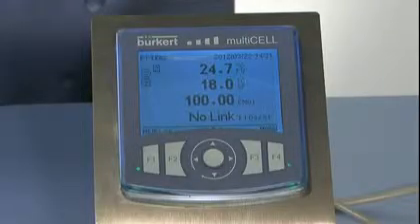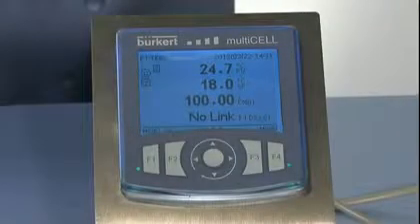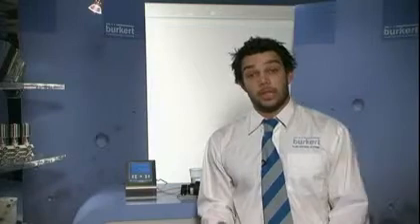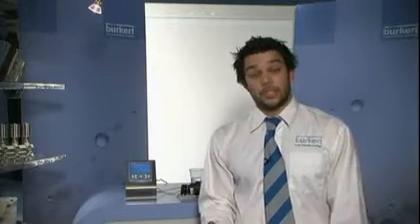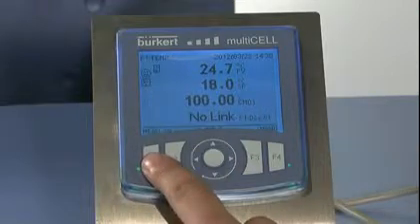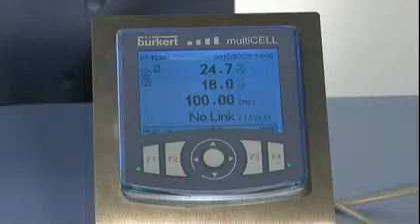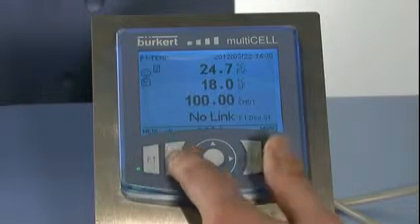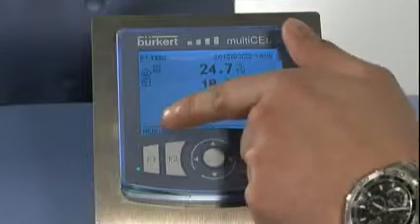Bürkert presents multiCELL 8619 - new transmitter controller for different sensor types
Bürkert is expanding its line of modular measuring and control instruments with versatile multiCELL transmitters/controllers for use with different sensor types. MultiCELL can be adapted to different applications and used for measuring flow rate, pH, ORP or conductivity, for example.
The multiCELL multichannel transmitter/controller from Bürkert is a complete, highly ver-satile analysis measuring system for diverse areas of application, including water treat-ment, foodstuffs and pharmaceuticals. It consists of a full-featured basic modular unit whose functions can be individually enhanced as needed by adding hardware and soft-ware. The basic unit is already equipped with a large backlit display, user-friendly softkey controls, two digital and frequency inputs, direct connections for various sensor types, as well as two digital and two analogue outputs.

Depending on signal requirements, up to six pre-configured I/O boards can be added. Software packages can be installed for further enhancements of the transmitter functions. The advantage for users is that they pay only for the features that are actually needed. Since the multiCELL enables use of a standard transmitter type for different applications, such as analysis measuring technology for pH and conductivity, or flow rate measure-ment, the costs for employee training and warehousing of different variants are also reduced. The unit is ideal for multi-variable measurements in combination with multichannel control functions and use as a data logger.